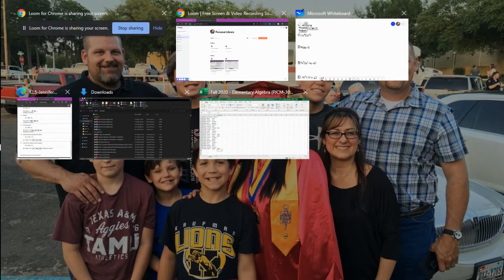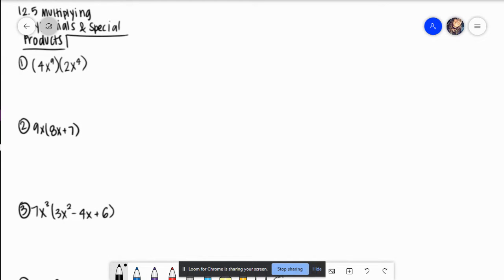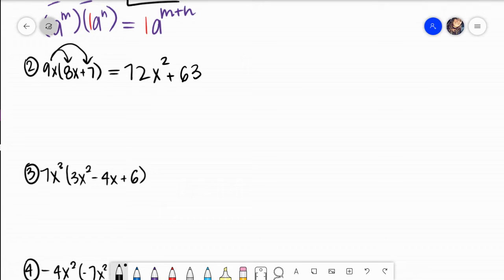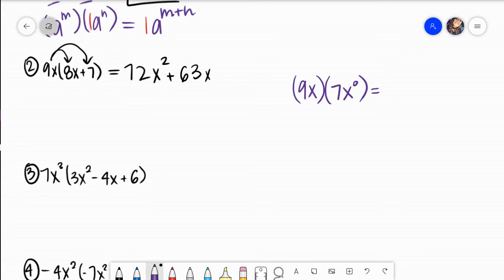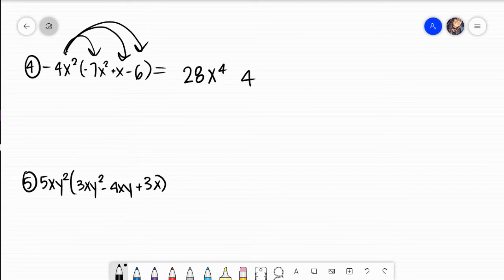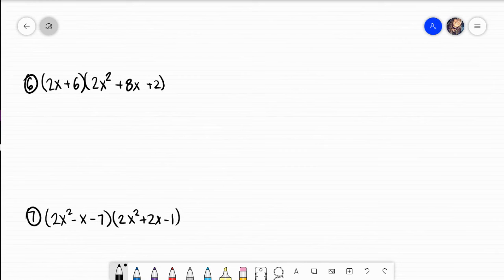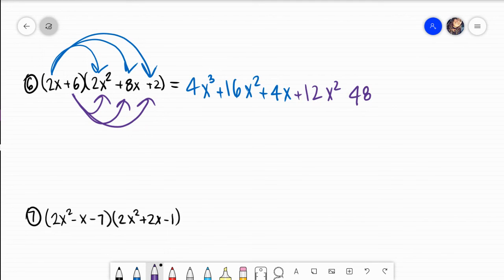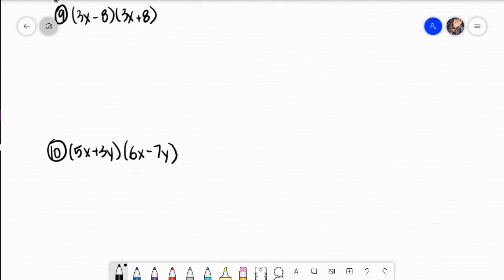PJC, 12.5, Multiplying Polynomials, Product Rule, Distribution